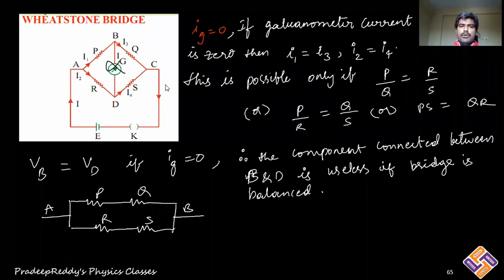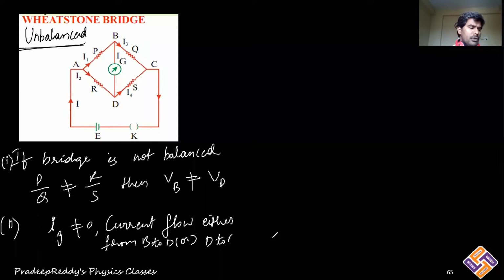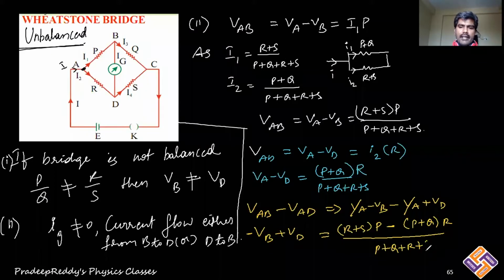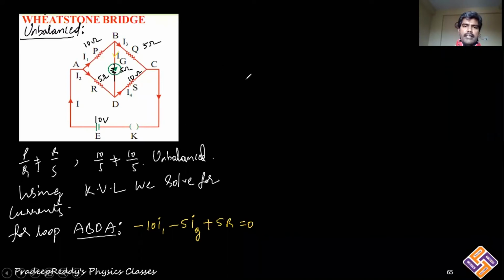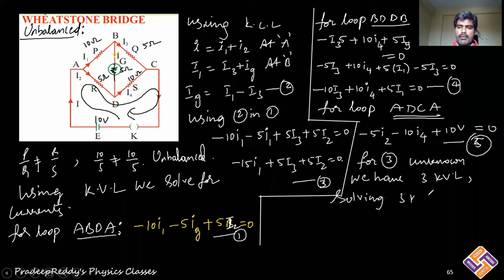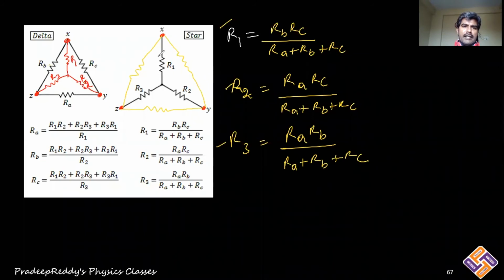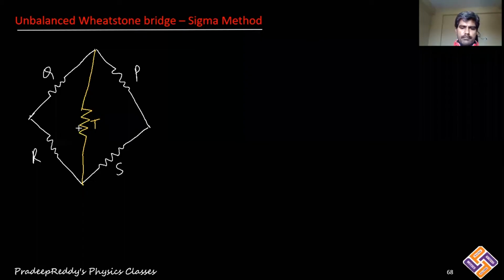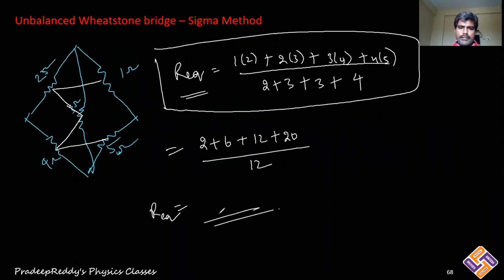13 balanced and unbalanced wheatstone bridge